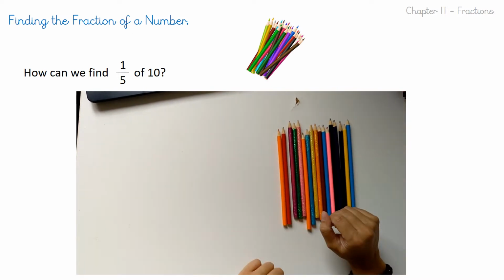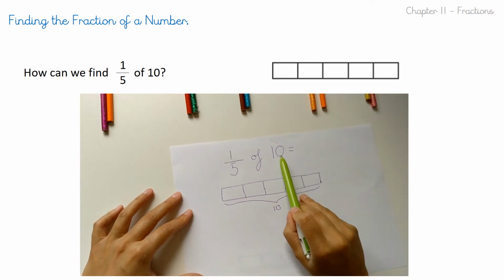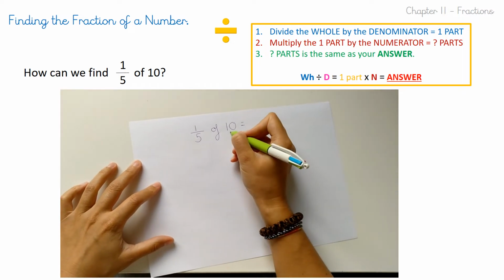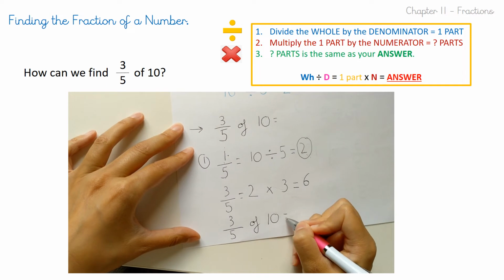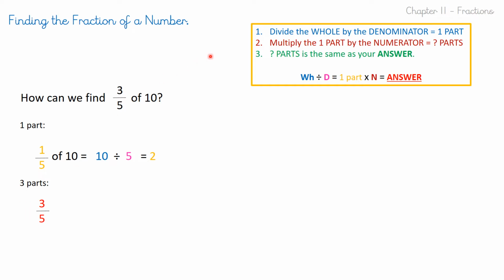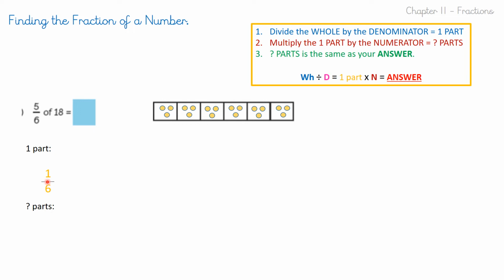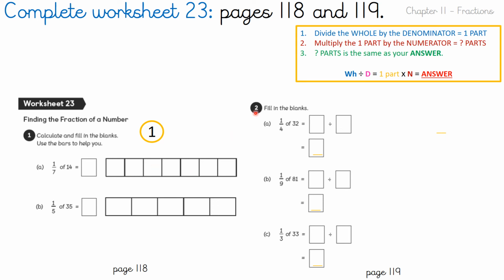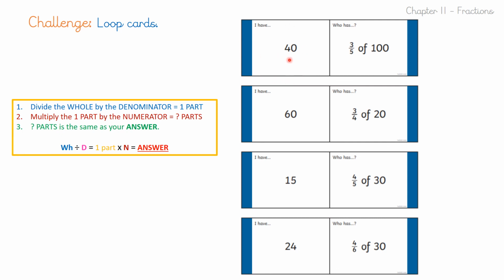Lesson 16 - Finding the Fraction of a Number - 25 06 20 - Year 3